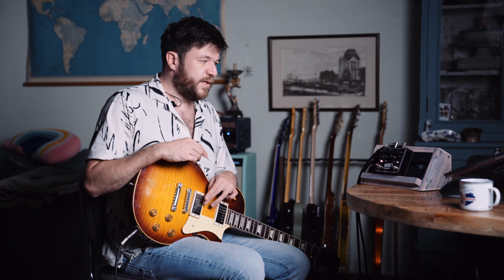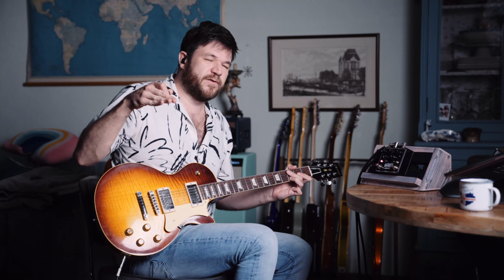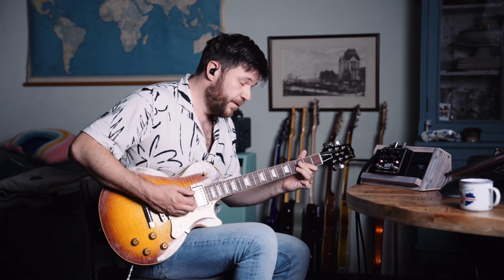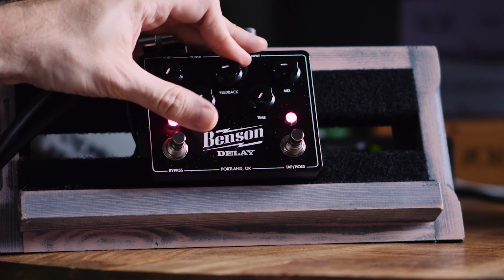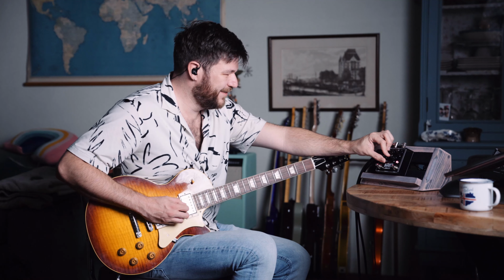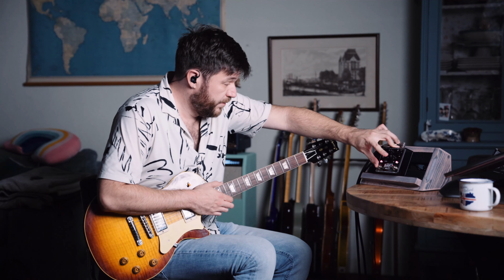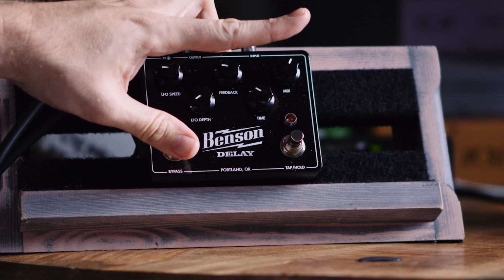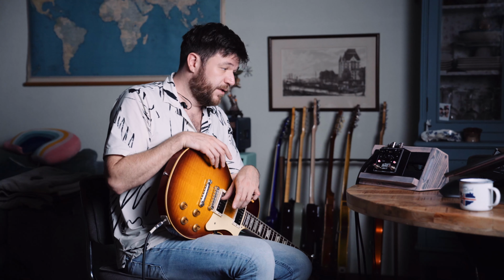Finally. The BENSON DELAY!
The setlist:

0:00 - Intro jam
1:13 - This pedal survived plagues
1:54 - Controls
3:07 - Tones
6:03 - Modulation
7:51 - Hidden menu
10:39 - Some final tones